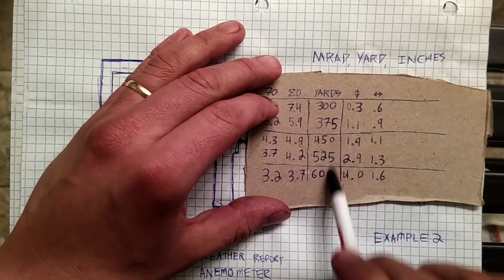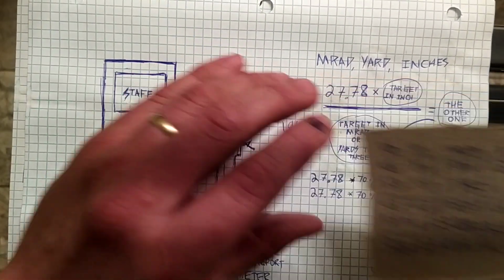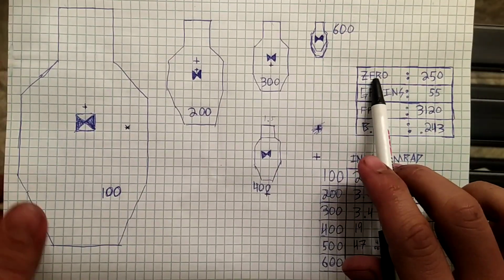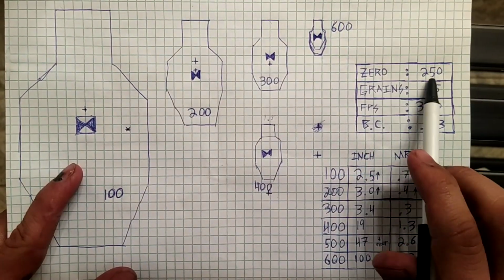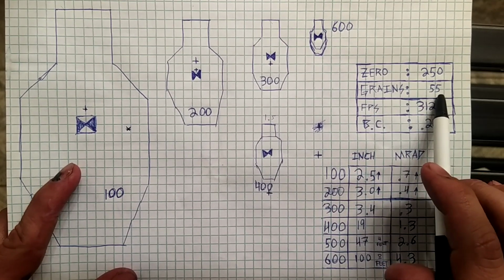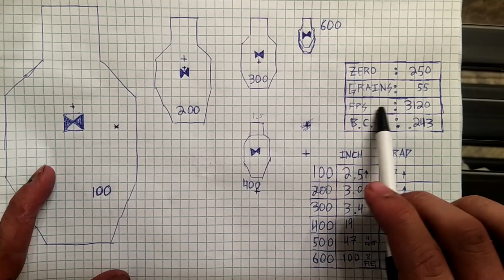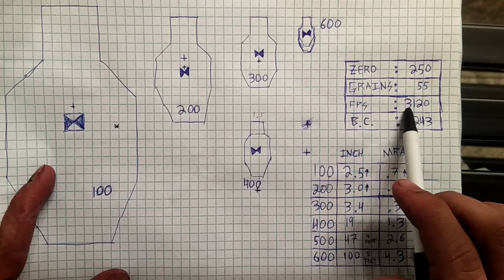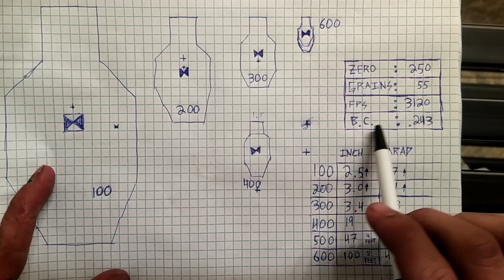TMU (total mrad understanding) in 6 minutes & dope card build